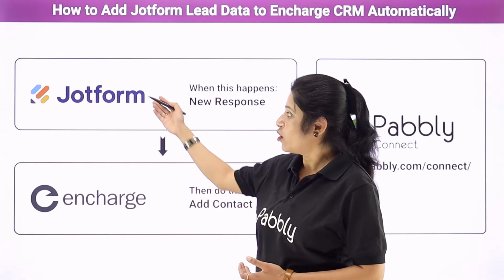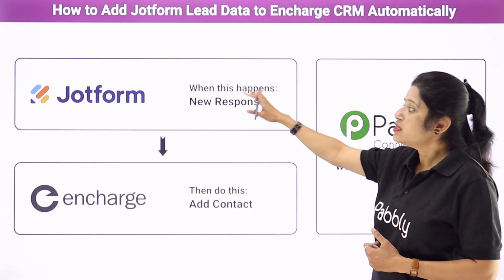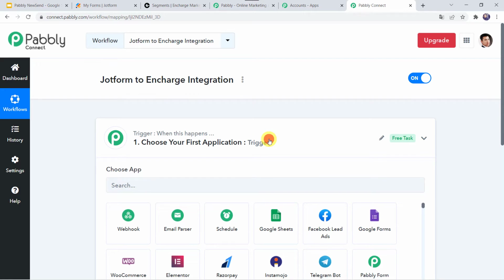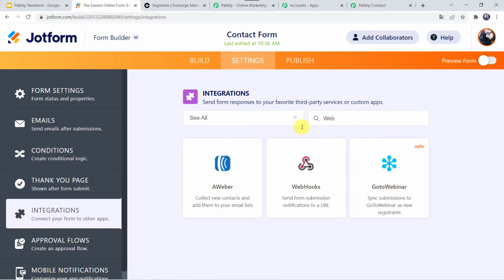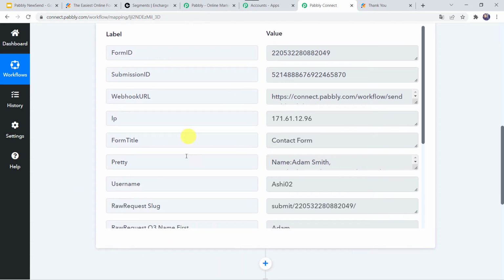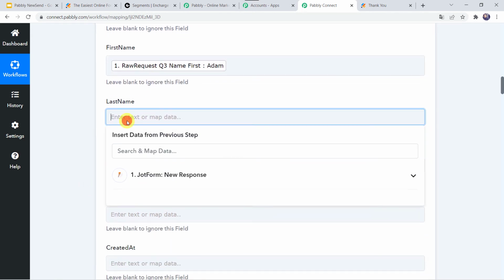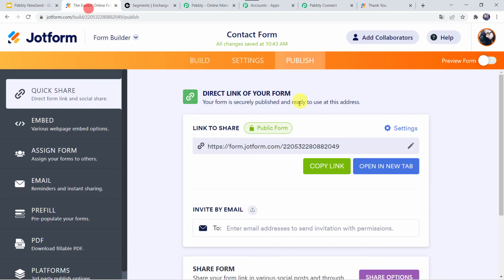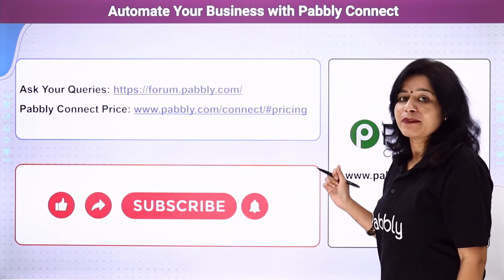How to Send Jotform Leads to Encharge CRM Automatically - Jotform Encharge Integration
In this video, JotForm Encharge Integration with Pabbly Connect helps you to automatically send data from your JotForm forms to Encharge, creating contacts, adding tags and starting automation flows. This integration will save your time by automating the data transmission process, eliminating manual data entry and errors that come with it.